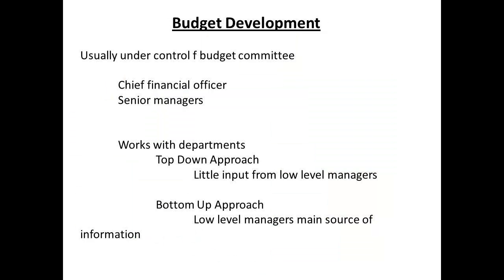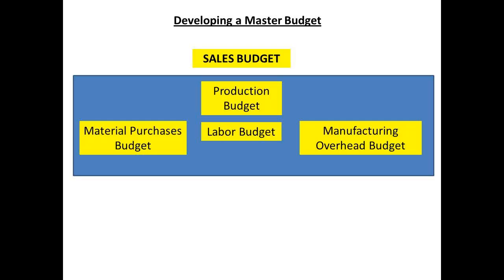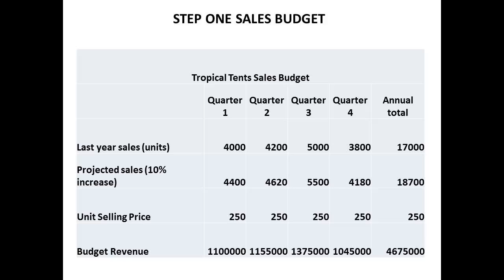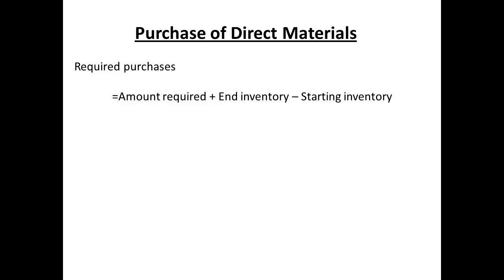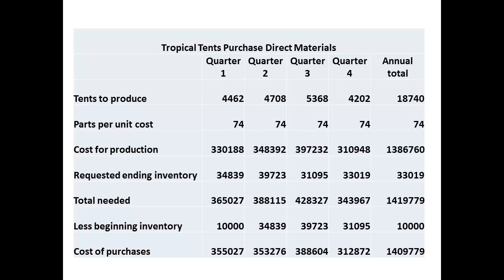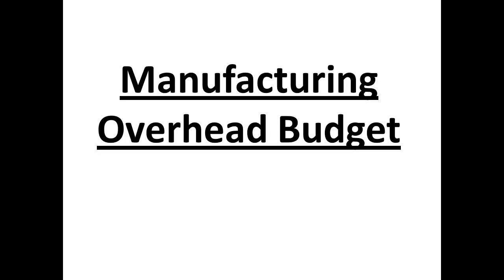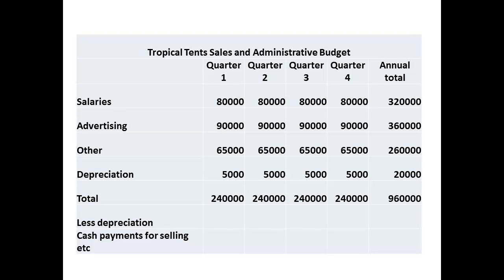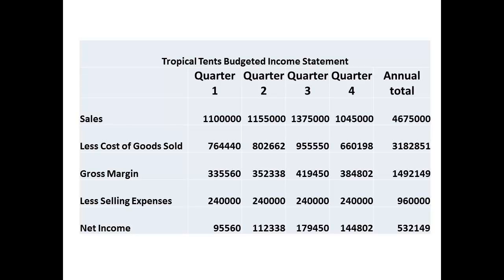Managerial Accounting Making a Budget 1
Outline of the stages in setting up a budget